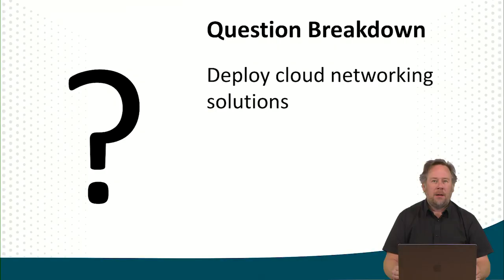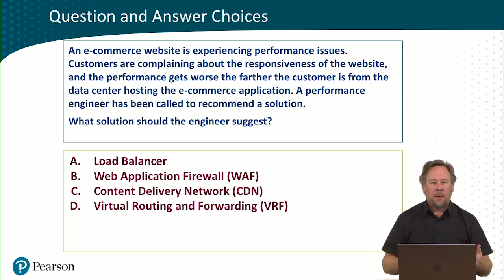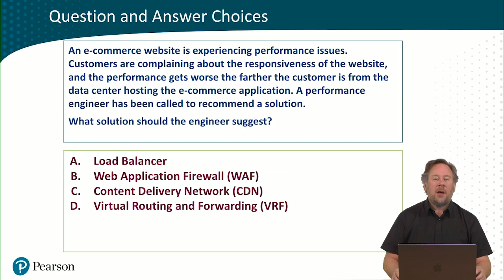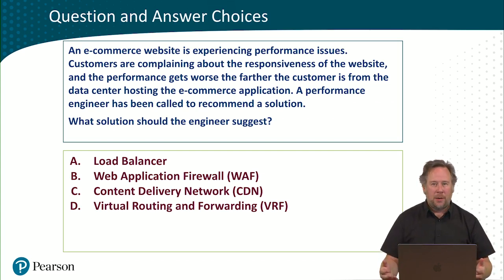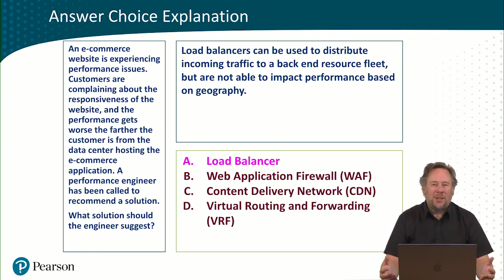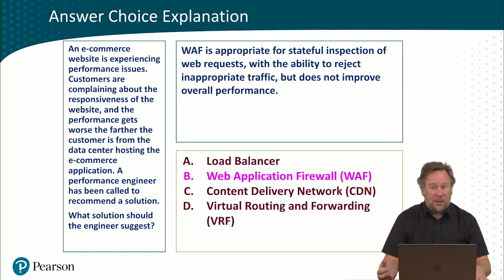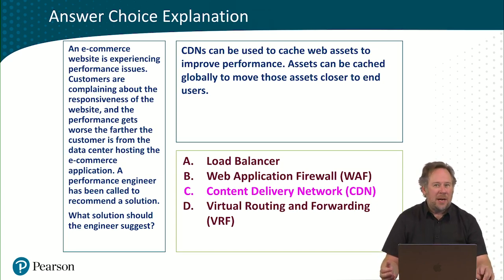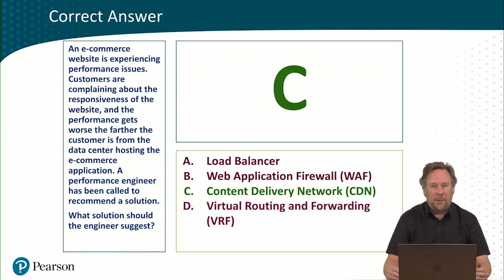11.8 Question Breakdown 2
In this exciting lesson 11, we embark on a journey into the dynamic world of cloud computing, where we uncover the remarkable potential of cloud storage, compute, and network resources. Delve into the fundamental concepts of cloud technology as we demystify the complexities surrounding data storage, processing, and communication.

Join us as we discover the versatility and scalability of cloud storage solutions, enabling organizations to securely store and access vast amounts of data with unparalleled flexibility. Witness the prowess of cloud computing in action as we explore how it empowers businesses to efficiently allocate and utilize compute resources on-demand, making resource-intensive tasks a breeze.

Unravel the intricacies of cloud networking, and understand how this interconnected web of resources ensures seamless data transfer and communication across vast distances. Discover the robustness of cloud networks, which enable businesses to scale their operations effortlessly, ensuring optimal performance and reliability.

Whether you're a tech enthusiast, a business owner, or an aspiring cloud professional, this lesson equips you with the knowledge and insights to make informed decisions about harnessing the immense potential of cloud storage, compute, and network resources. Embrace the future of technology as we unlock the transformative capabilities of the cloud, shaping a more connected and agile world for everyone. Join us for this illuminating exploration of Cloud Computing's triumphant trio: Storage, Compute, and Network Resources!